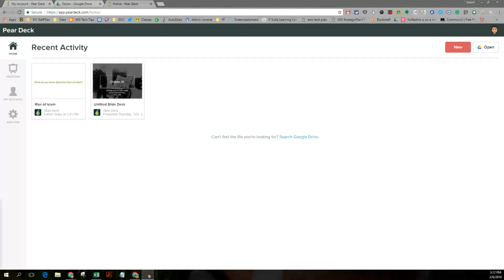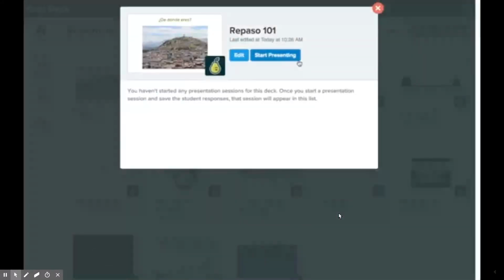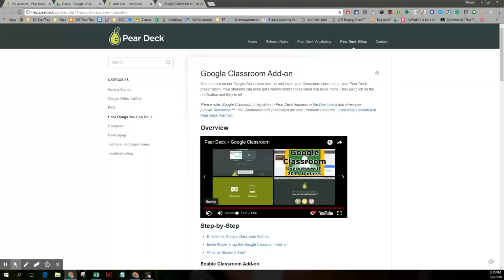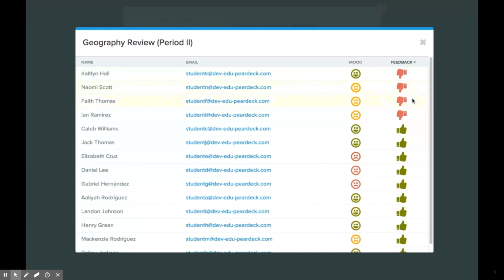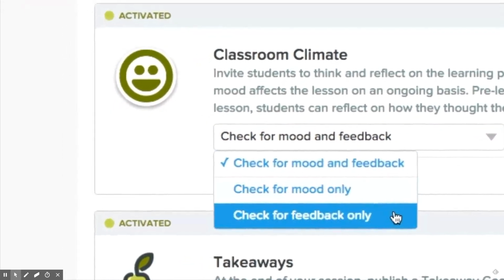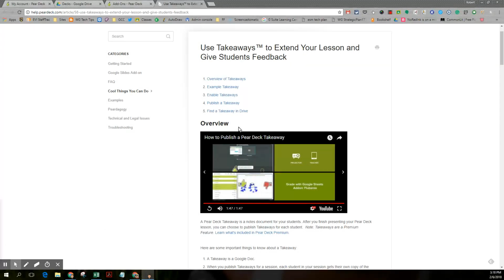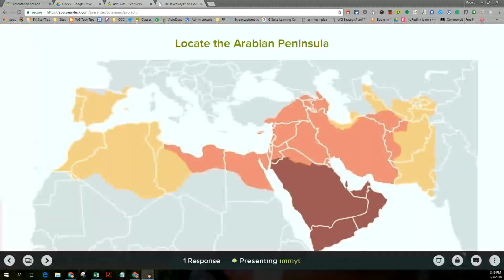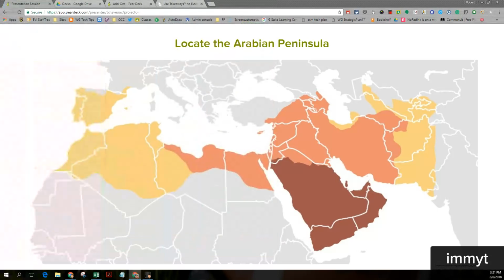Pear Deck 03 Add ons and Student Paced Mode